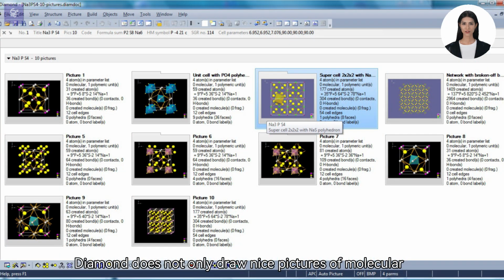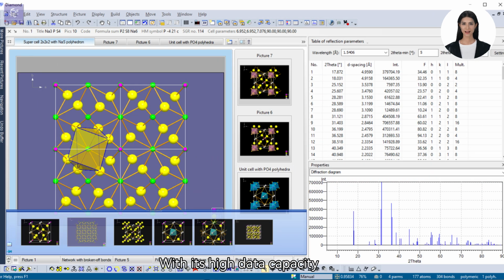Diamond - Crystal and Molecular Structure Visualization Software . Diamond - 分子和晶體結構視覺化軟體 介紹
Diamond - Crystal and Molecular Structure Visualization Software

Diamond is our outstanding molecular and crystal structure visualization software. It integrates a multitude of functions, which overcome the work with crystal structure data - in research and education as well as for publications and presentations.

Diamond has been providing valuable services for a long time. In July 2025, it will be 30 years since the first version was released.

Diamond does not only draw nice pictures of molecular and crystal structures like most of its competitive programs do. It offers an extensive set of functions that let you easily model any arbitrary portion of a crystal structure from a basic set of structural parameters (cell, space group, atomic positions).

With its high data capacity, its wide range of functions beginning with the generation of molecules reaching up to the construction of rather complicated inorganic structural frameworks, Diamond is a comprehensive tool for both molecular and solid state chemists as well as for surface and material scientists.

Diamond 分子和晶體結構視覺化軟體。整合了多種功能，克服了研究和教育以及出版物和演示中晶體結構數據的工作。

Diamond長期以來一直在提供有價值的服務。 2025年7月，距離第一個版本發布已經30週年了。

Diamond不僅能像大多數競爭程式那樣繪製分子和晶體結構的精美圖片。更提供了一組廣泛的函數，可讓您根據一組基本的結構參數（晶胞、空間群、原子位置）讓您輕鬆地對晶體結構的任意部分進行建模。

憑藉其數據高相容性和廣泛的功能，從分子的生成一直到相當複雜的無機結構框架的建構，Diamond成為分子和固態化學家以及表面和材料科學家的綜合工具。

祺荃企業有限公司 您可以信賴的軟體供應商

國內外原版軟體代理及經銷 | 教育訓練 | 軟體購買諮詢